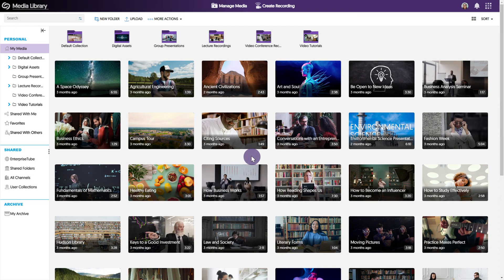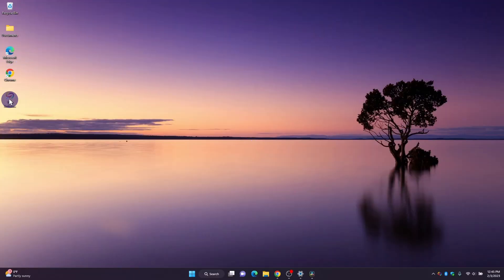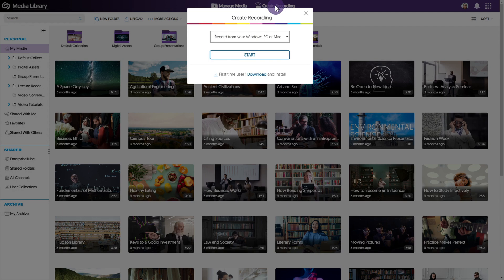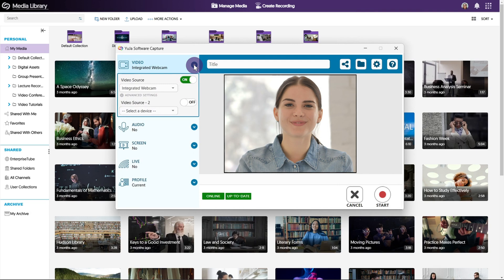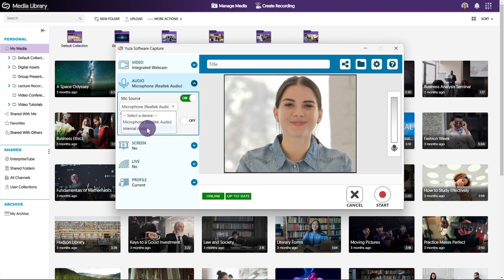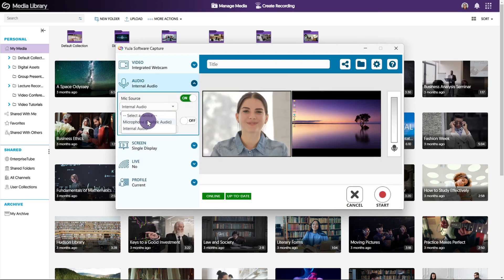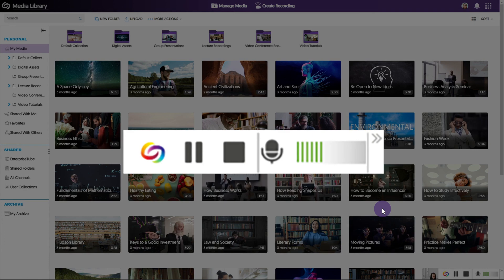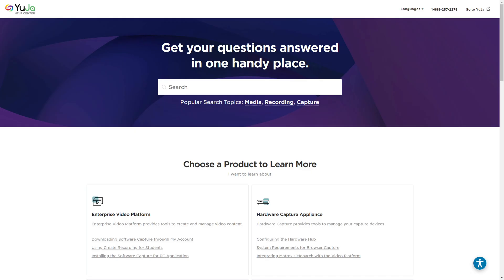Using the YuJa Software Capture for PC Application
In this video, we will demonstrate how to use the YuJa Software Capture PC application to create recordings.